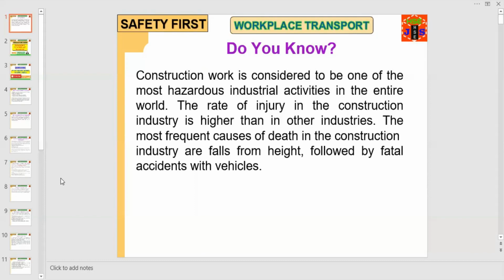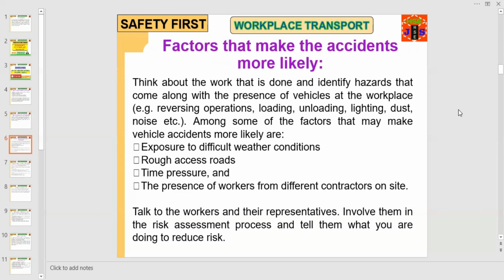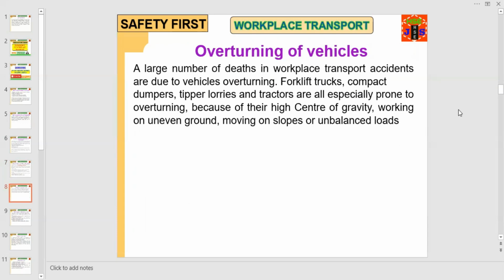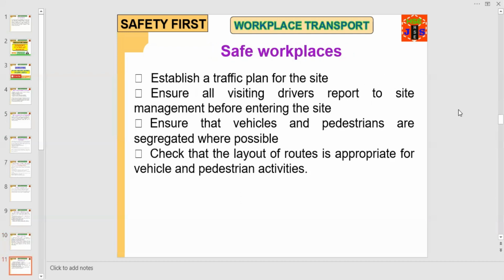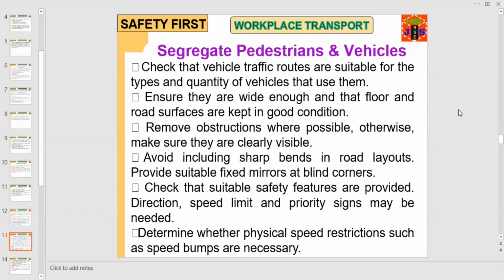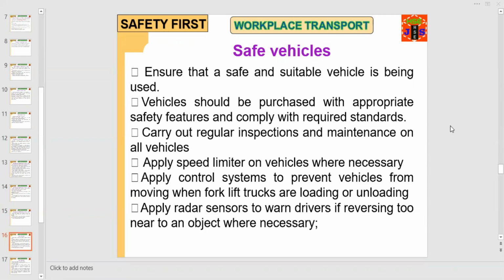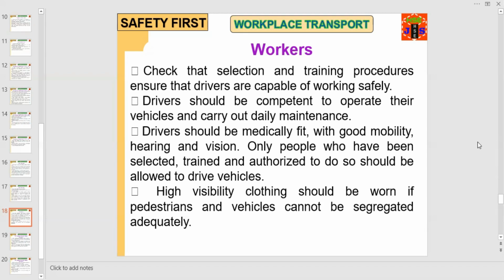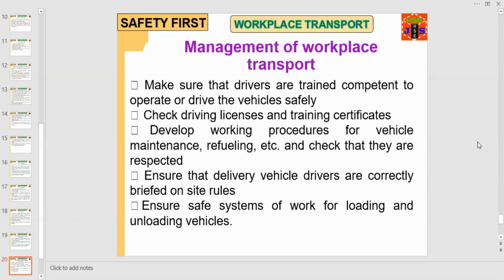Workplace Transport Safety | Transport Hazards & Controls | Transport management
What are the workplace transport safety arrangements?
Workplace transport management plan
Workplace transport safer workplace for pedestrians and vehicles separately.
Safety First - Workplace Transport Safety
Workplace Transport Safety
Transport Safety: Tips on how to make transport safer
This video is to educate and train safety professionals (officers, inspectors, engineers, and practitioners).
HSE field is one of the most important ones in all the sectors (Construction, mining, chemical, oil & gas, etc.).
The basic purpose is to raise awareness about the concept of OHS/EHS.
Why Health, safety, and environment is important?
How to protect workforces from pain, sufferings, and injuries at the worksites.
What is the responsibility of an HSE practitioner?
Why manage workplace transport?
why workplace caused by vehicles?
reasons for workplace transport accidents?
what are the main types of workplace accidents?
how to prevent vehicular accidents in the construction project?
What are the factors that make accidents more likely?
What are the most common causes of workplace vehicular accidents?
in Run over and overturning are the major causes of accidents?
What preventive controls or actions needed to control the site transport accidents?
How to keep the workplace safe?
How to maintain vehicles safely?
What is required to ensure the competency and medical fitness of site transport drivers and operators?
How to segregate vehicles and pedestrians to avoid site transport accidents?
What is the method or the procedure to bound all the elements operators, drivers, vehicles, and the workplace to drive in a safe and sustainable manner?
management of site transport and the application of the safe system of work at all levels?
Application of control strategies to upkeep and maintain the site vehicles?
Safety training reasons for site vehicle accidents factors that cause site transport accidents more likely how to prevent transport accidents and losses at the site Workplace Transport Safety | Transport Hazards & Controls | Transport management safetyfirstlife transport management vehicles segregation from pedestrians safety first life worksite traffic management strategies to maintain vehicles safely how to control transport accidents Work site transport arrangements video for transport control and management?

Furthermore, you can go through:
(safe rigging techniques in Urdu and Hindi)
(Child Sexual abuse and how to protect kids